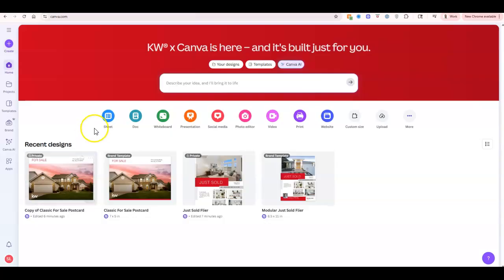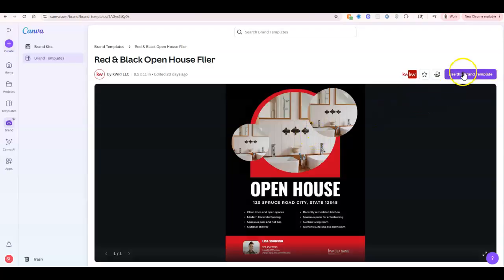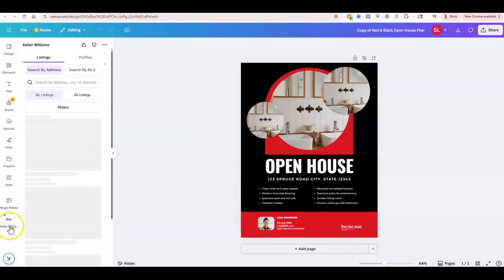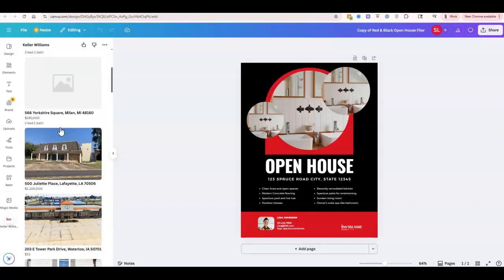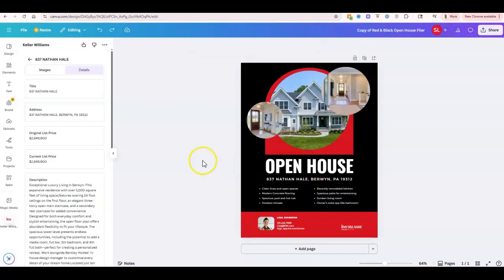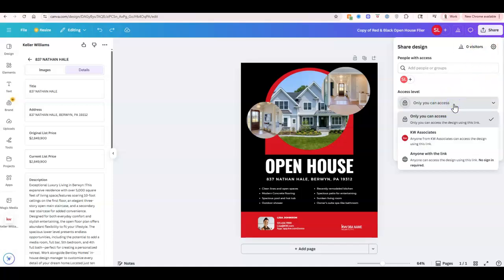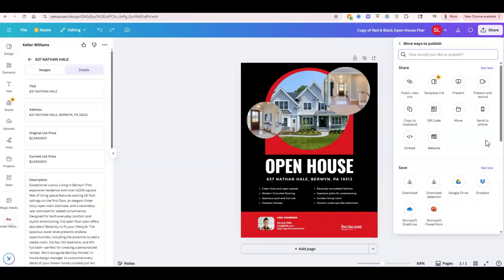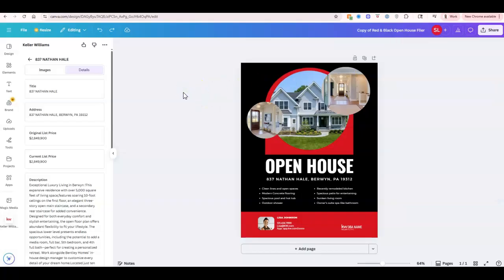Tech Tip: How To Create A Flyer In Canva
Learn how to quickly create a flyer in Canva with your new KW Canva account and the best ways to share, download or create a template with Scott Le Roy of Scott Le Roy Marketing.